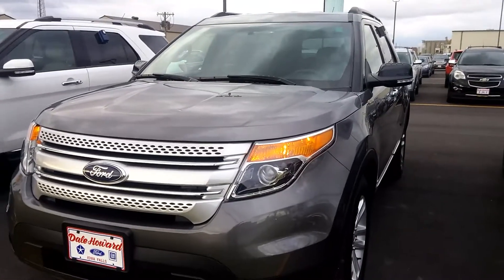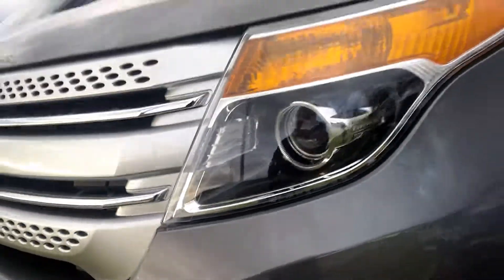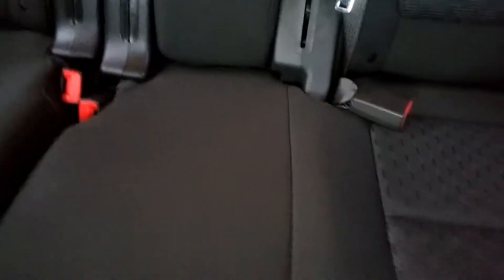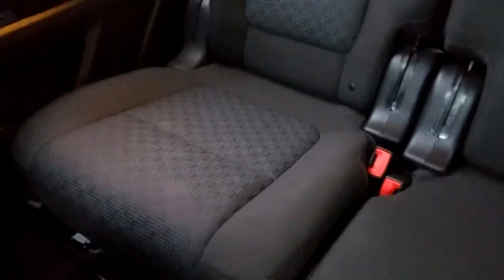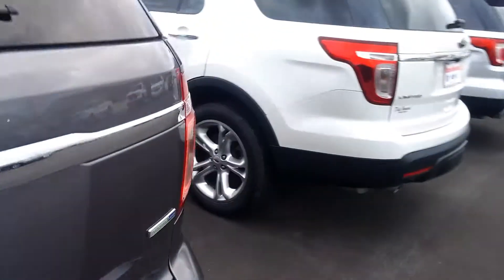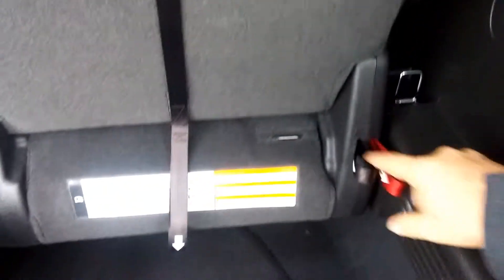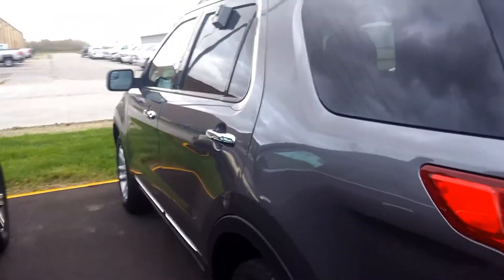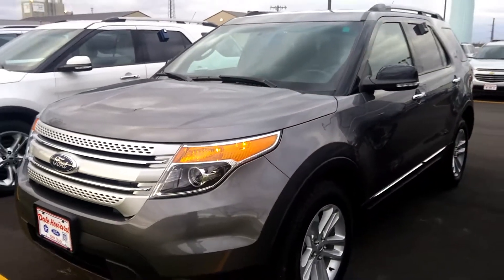2013 Ford Explorer XLT at Dale Howard Auto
Quick look at this "like new" Explorer.